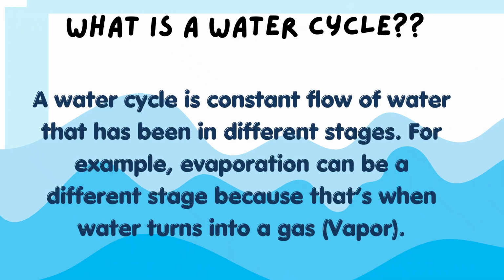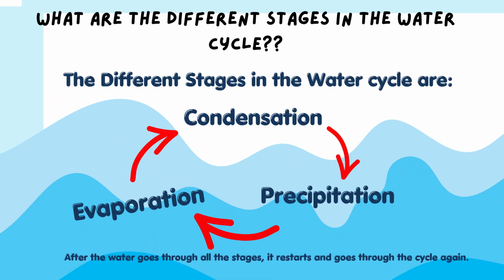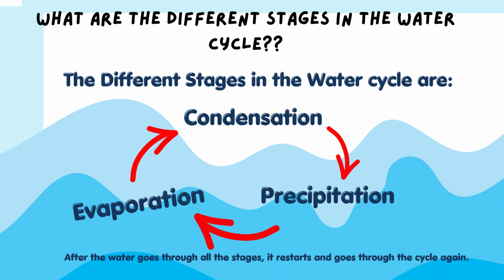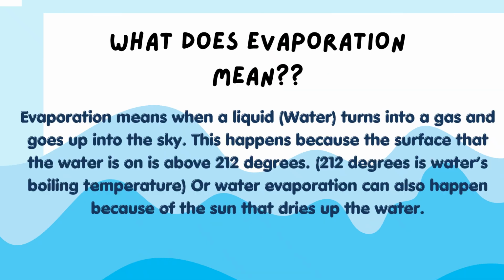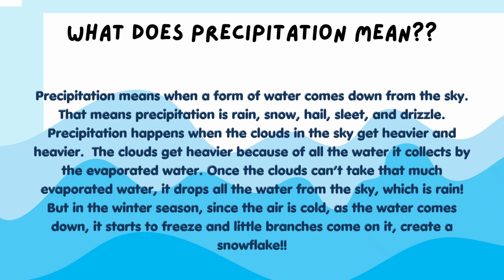The Water Cycle Explained!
This video, regarding the water cycle, is for educational and entertainment purposes only—able to be used for learning and to educate others.